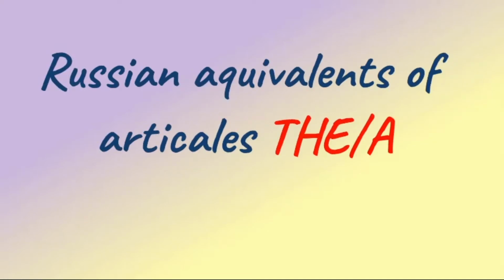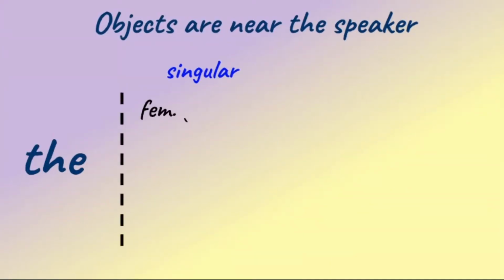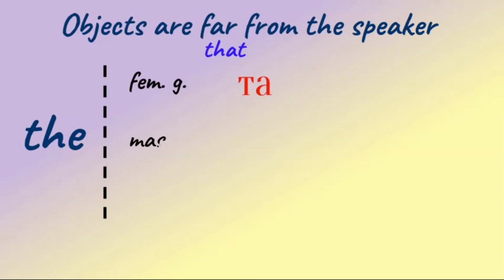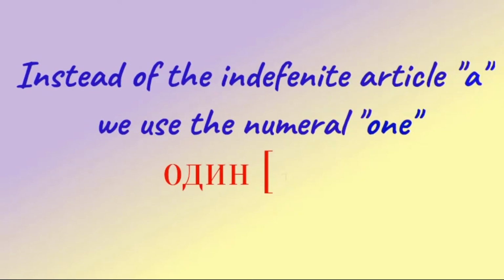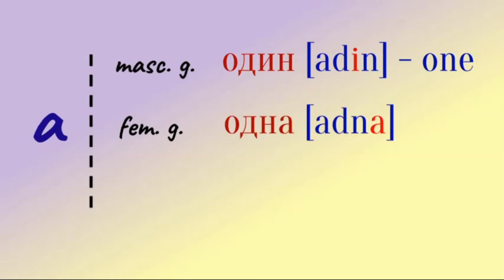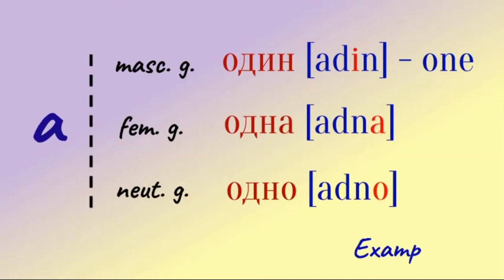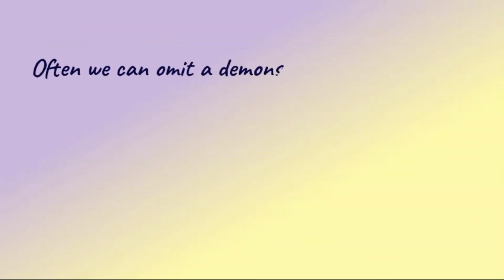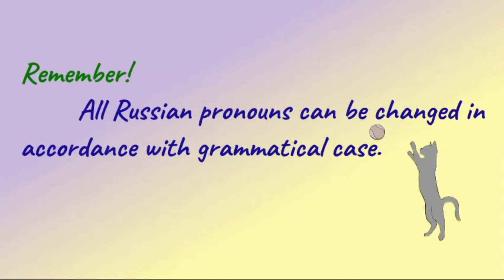Demonstrative pronouns in Russian. Equivalents of articles THE/A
Russian for beginners. Tere are no articles in Russian, but we have their equivalents. You must know them.